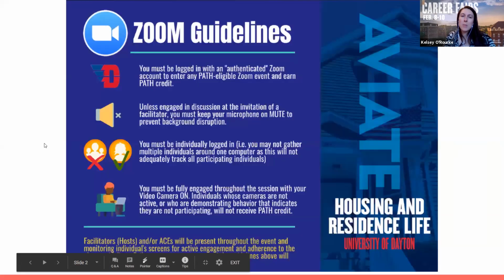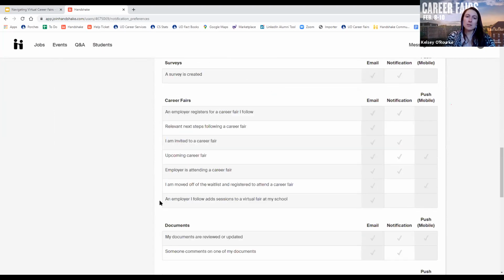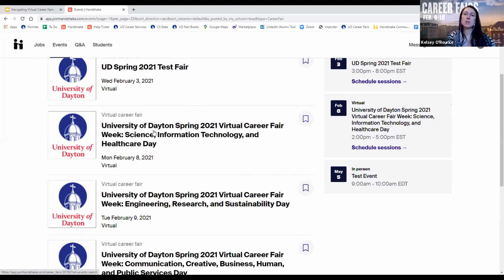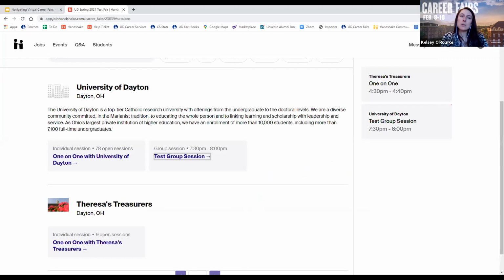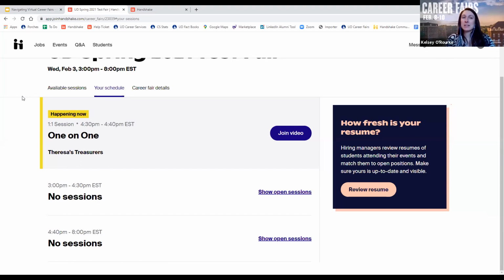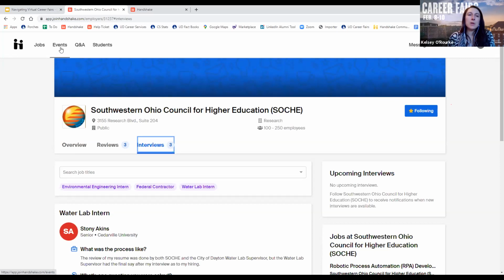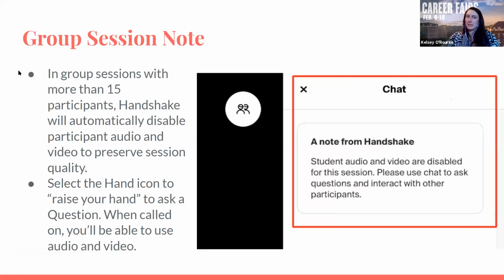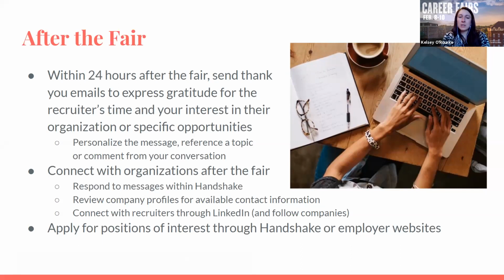Navigating Virtual Career Fairs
Learn how to navigate virtual career fairs through Handshake, in preparation for the Spring 2021 Virtual Career Fair Week (Feb. 8-10). Preparing your profile, finding virtual fairs, signing up for sessions, and joining sessions the day of the fair will be demonstrated. Attendees will also be able to practice navigating a Handshake virtual fair from their own account through a test fair.